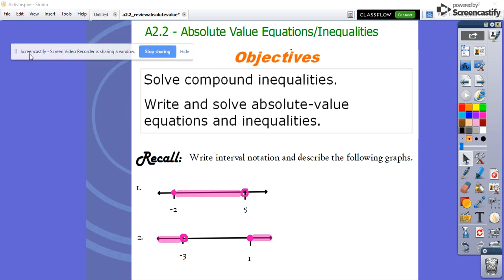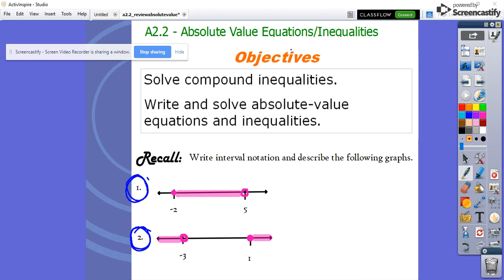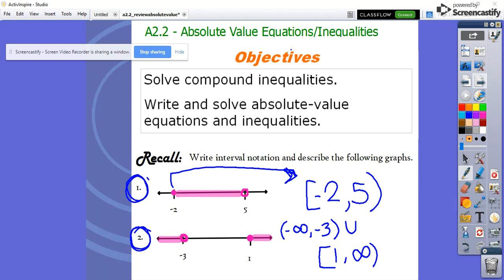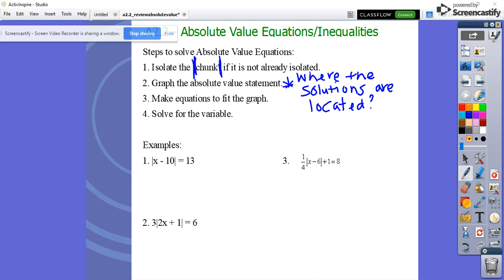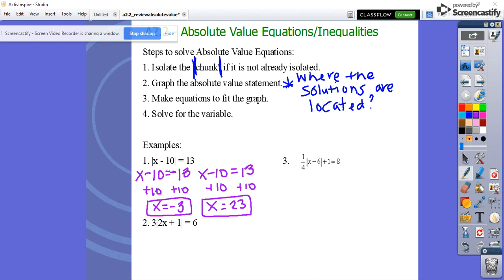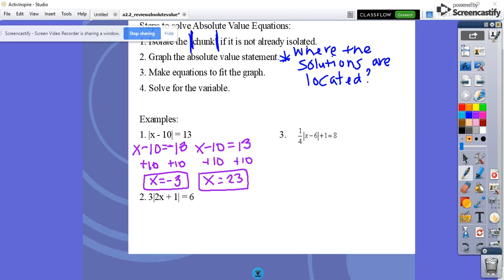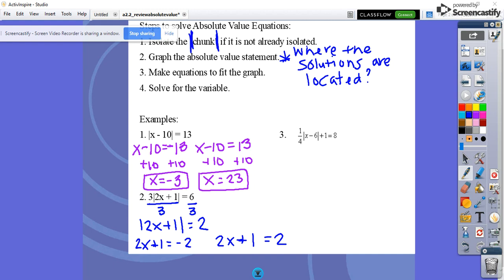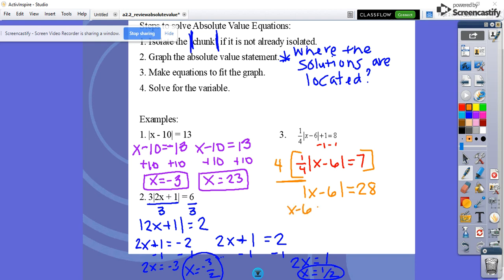Absolute Value Equations and Inequalities Part 1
Algebra 2A, Algebra 2B and PreCalculus